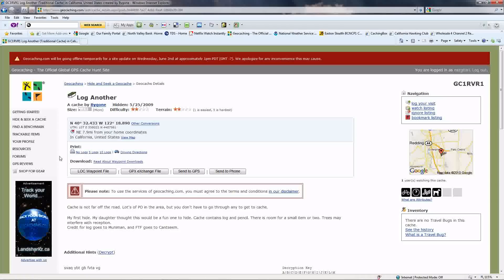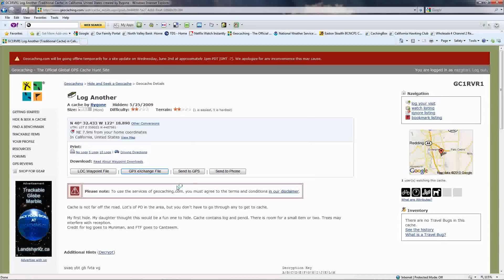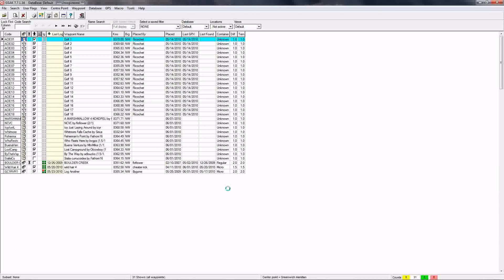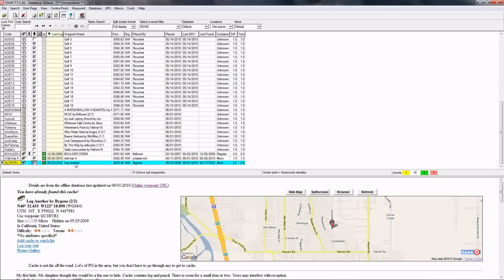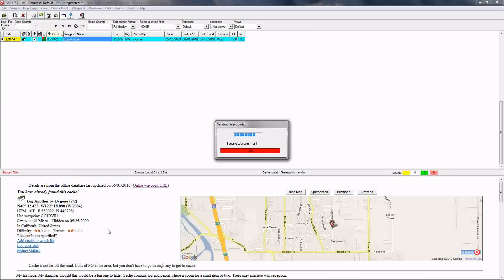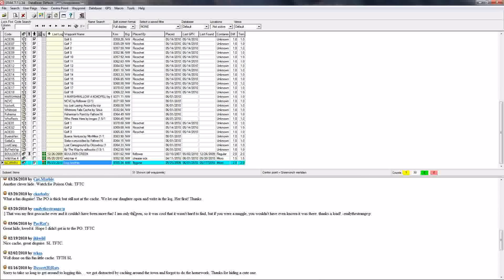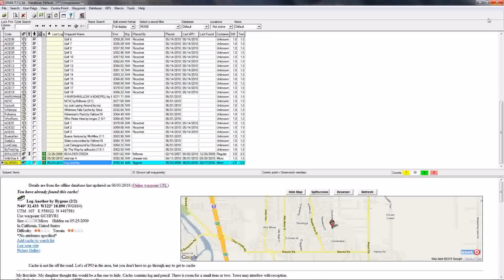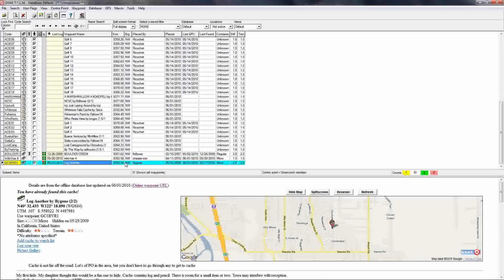Using GSAK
Using GSAK for geocahing